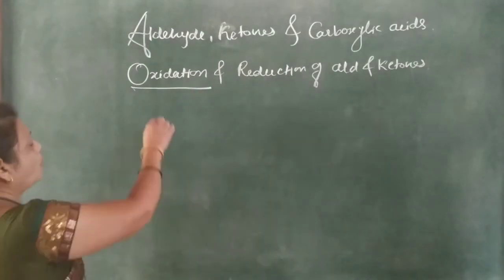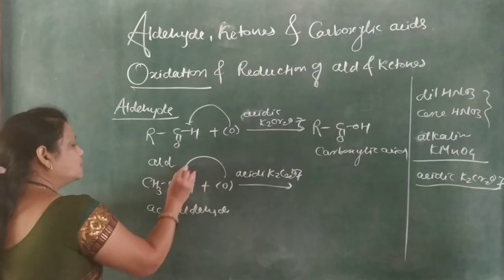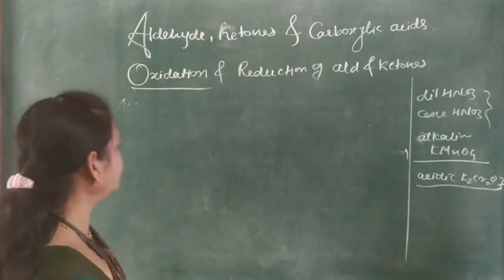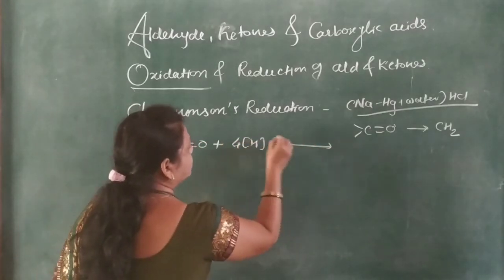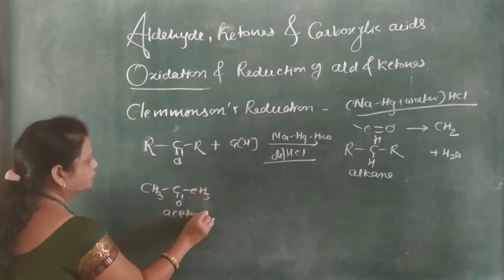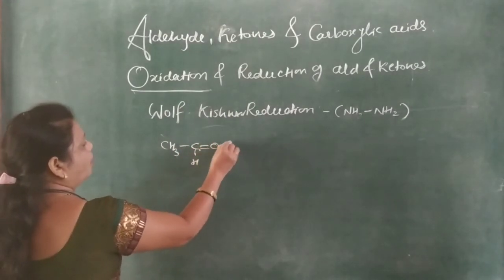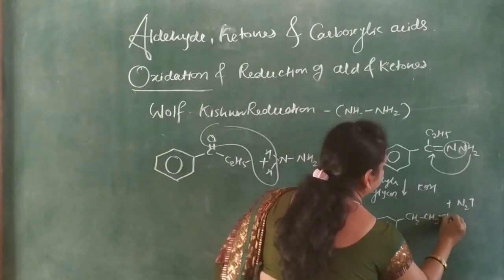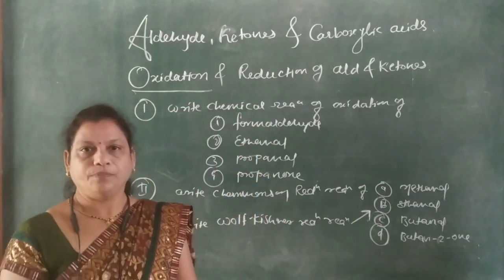Aldehydes ketones and carboxylic acids class 12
Oxidation and reduction of aldehyde and ketones